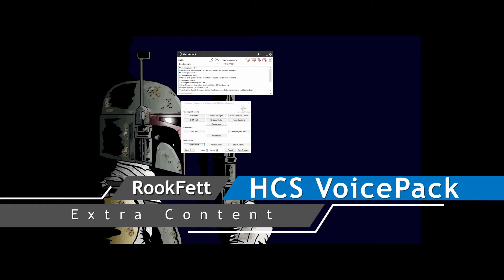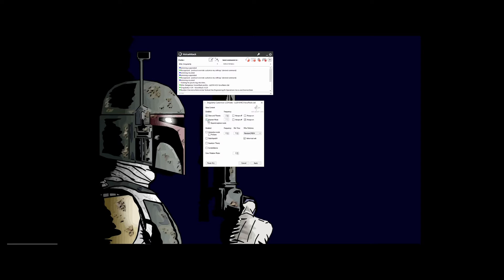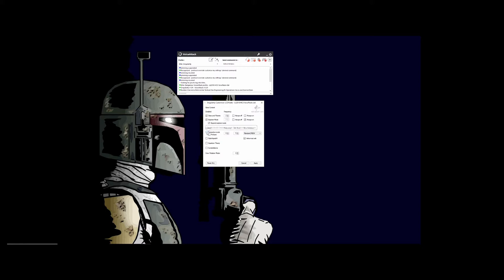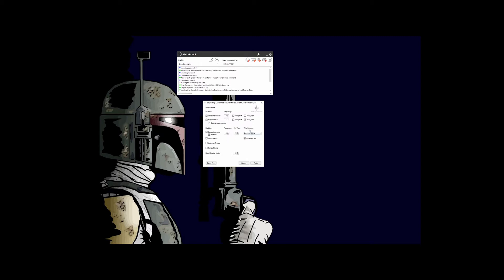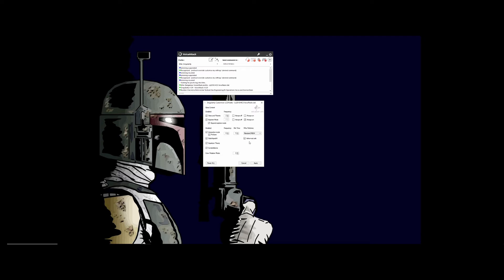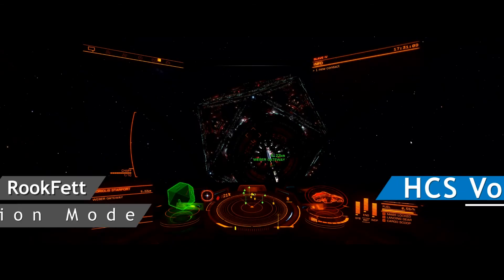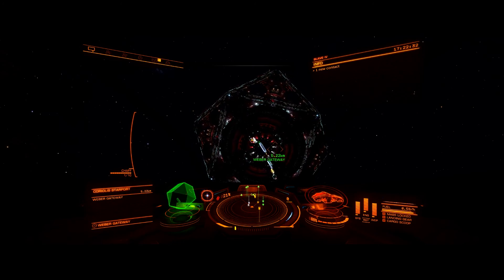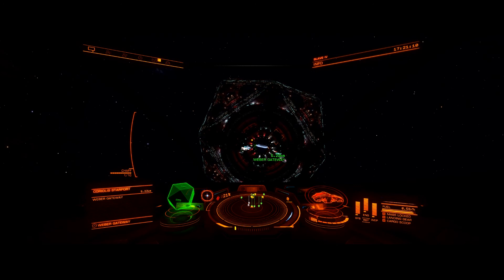HCS Voicepacks Extra Content Tweak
In this video, I show you how to use the tweak to enable any extra content you pack may have, and how to make the AI crew talk to you random, or by asking a question.